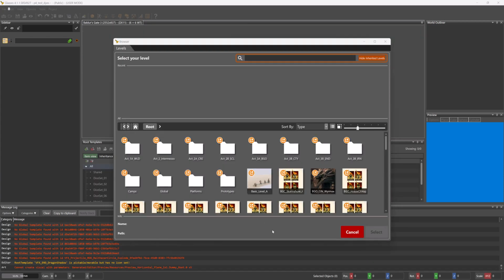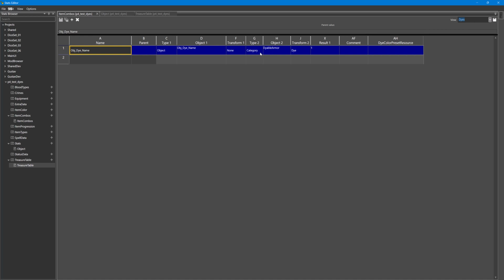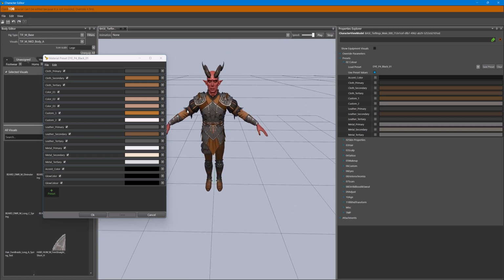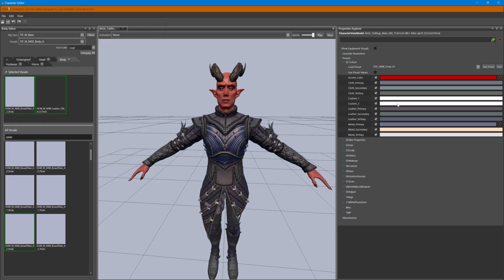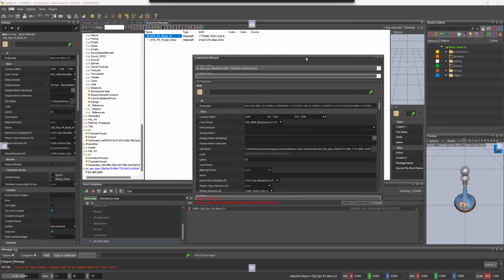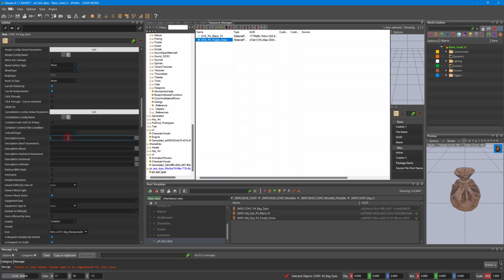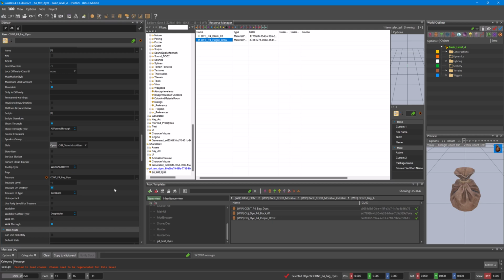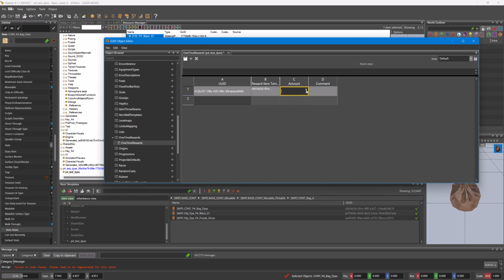Creating Dyes - BG3 Toolkit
This guide is to help create dyes for the BG3 game with the Official BG3 Toolkit. Some sections where I repeat actions I have sped up, as to not make the video longer than it needs to be.

Goes over creating the dyes, creating their roottemplates, treasuretables + one time rewards.

With an addition of going over creating custom containers

where the template is that I show in the video

The parameters mentioned in the video.

Ones I personally suggest adding:

- Accent_Color
- GlowColor
- GlowColour

Below are more commonly used in modded outfits, so if you want to support these parameters as well you can:

- AddedColor
- BaseColor
- InnerColor,
- OuterColor
- PrimaryColor
- SecondaryColor
- TetriaryColor (this is actually what it is called)
- Primary
- Secondary
- Tertiary
- Primary_Color
- Secondary_Color
- Tertiary_Color

I know some of these seem like they should all be one parameter but they do actually get used by modded outfits and some parts also in vanilla outfits.

Originally highlight_color was on this list however recently learned it dyes the helmet hair as well as the helmet.

Timestamps thanks to UndefinedScribble
0:00 Intro
1:00 Downloading and Using the Template
2:46 Stats Views
4:10 Choosing a Dye Base
5:22 Adding Additional Color Parameters
6:47 Opening the Editor
7:56 Using the Color Picker
8:59 Changing the Outfit
10:33 Live Editing Colors
11:28 Editing the Color Palette & Saving Preset from Editor
12:25 Adding Color Parameters Again
13:37 Creating the Root Template
15:25 Editing the Root Template
17:29 Setting up a Container
18:28 Stats: Object
20:26 Stats: Treasure Table
22:26 Stats: Item Combos
23:14 Testing
25:01 One Time Reward